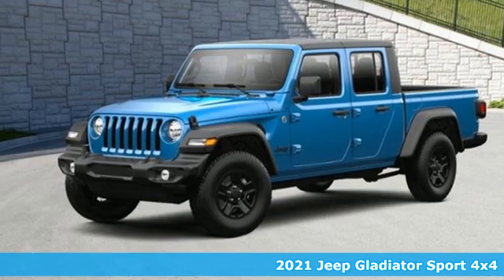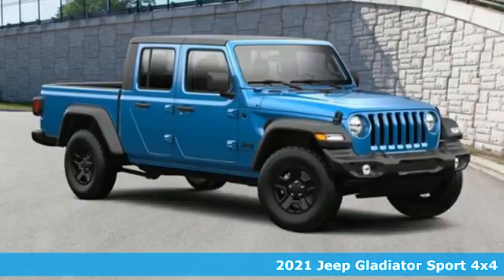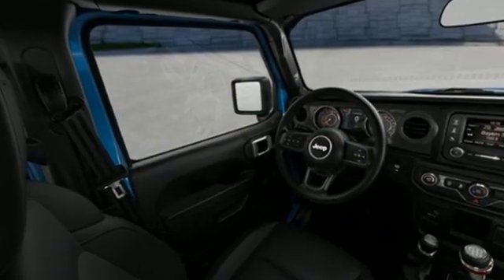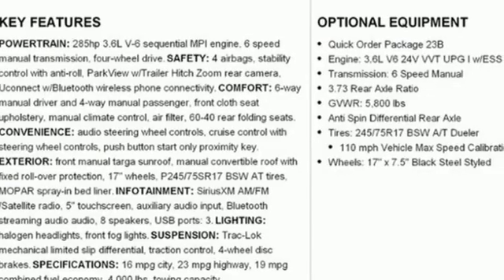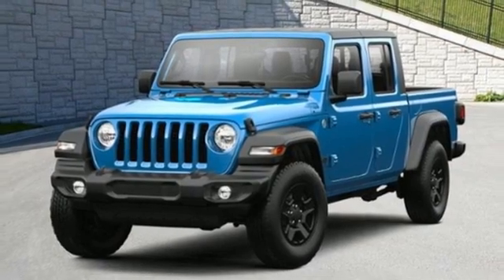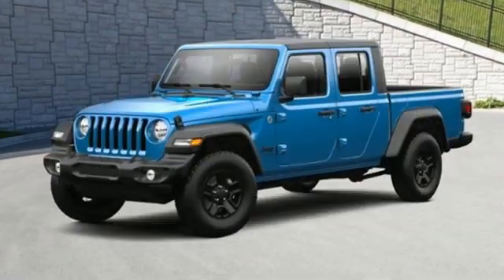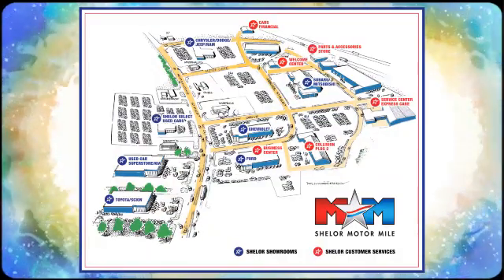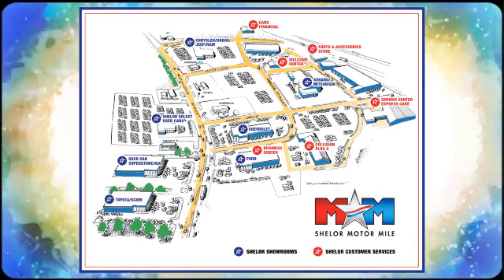New 2021 Jeep Gladiator Christiansburg VA Blacksburg, VA DC210551 - SOLD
Year: 2021
Make: Jeep
Model: Gladiator
Trim: Crew Cab Pickup
Engine: 3.6L V6 Cylinder Engine
Transmission: 6-Speed M/T
Color: Hydro Blue Pearl Coat
Interior: A7X9
Stock #: DC210551
VIN: 1C6HJTAGXML525415
Hydro Blue Pearl Coat exterior, Sport trim. iPod/MP3 Input, 4x4, Bluetooth, Brake Actuated Limited Slip Differential, Keyless Start, ANTI-SPIN DIFFERENTIAL REAR AXLE, ENGINE: 3.6L V6 24V VVT UPG I W/ESS, TRAILER TOW PACKAGE SEE MORE!br /br /KEY FEATURES INCLUDEbr /4x4, iPod/MP3 Input, Bluetooth, Keyless Start, Brake Actuated Limited Slip Differential MP3 Player, Child Safety Locks, Steering Wheel Controls, Rollover Protection System, Electronic Stability Control. br /br /OPTION PACKAGESbr /BLACK 3-PIECE HARD TOP Freedom Panel Storage Bag, Rear Window Defroster, Rear Sliding Window, No Soft Top, ANTI-SPIN DIFFERENTIAL REAR AXLE, MOPAR SPRAY IN BEDLINER, TRAILER TOW PACKAGE Trailer Hitch Zoom, Class IV Hitch Receiver, Heavy Duty Engine Cooling, 240 Amp Alternator, SIRIUSXM SATELLITE RADIO SiriusXM Radio Service, For More Info, Call , GPS Antenna Input, ENGINE: 3.6L V6 24V VVT UPG I W/ESS (STD), TRANSMISSION: 6-SPEED MANUAL (STD). br /br /OUR OFFERINGSbr /At Shelor Motor Mile we have a price and payment to fit any budget. Our big selection means even bigger savings! Need extra spending money? Shelor wants your vehicle, and we're paying top dollar! br /br /Tax DMV Fees & $597 processing fee are not included in vehicle prices shown and must be paid by the purchaser. Vehicle information and equipment is based off standard equipment as decoded from VIN and may vary from vehicle to vehicle.br / Chevrolet Ford Chrysler Dodge Jeep & Ram prices include current factory rebates and incentives some of which may require financing through the manufacturer and/or the customer must own/trade a certain make of vehicle. Residency restrictions apply see dealer for details and restrictions. All pricing and details are believed to be accurate but we do not warrant or guarantee such accuracy. The prices shown above may vary from region to region as will incentives and are subject to change.